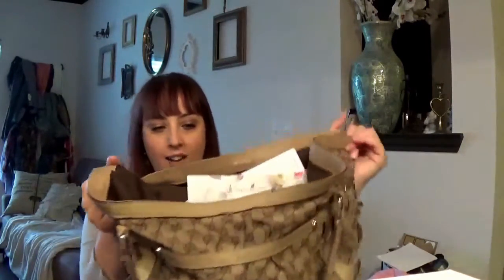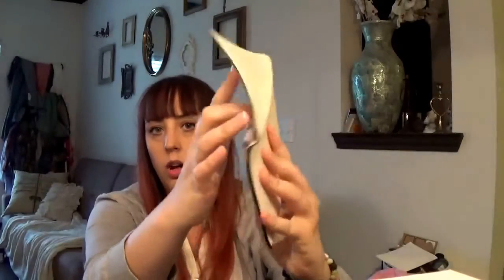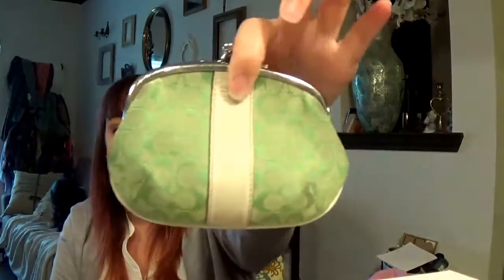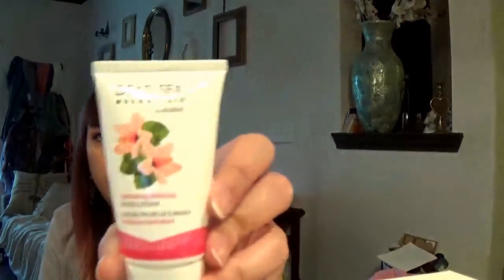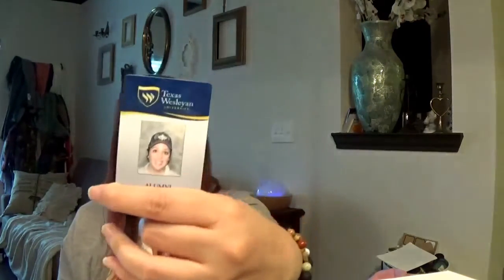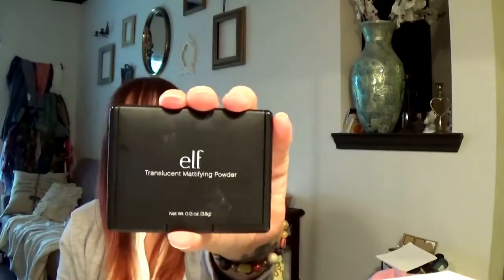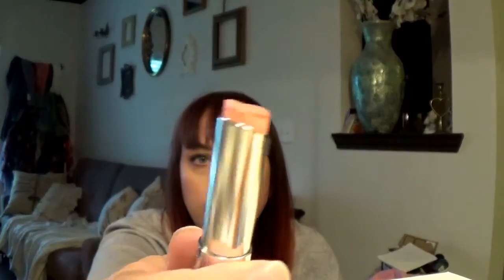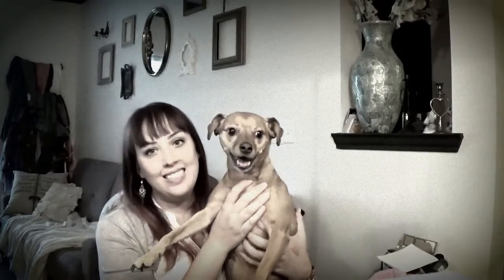What's in my bag {rOILarts}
Who doesn't love a nosy What's In My Bag Video!?!!??!

As co-founder of the rOILarts team, I am serious about creating a supportive and lasting community for my teammates as well as developing knowledgeable team leaders.  I personally invest in each team member and leader to make sure they feel confident in using essential oils. If you think Young Living Essential OIls are right for you and you want to join my growing and expanding team